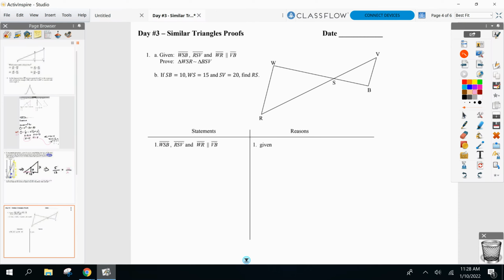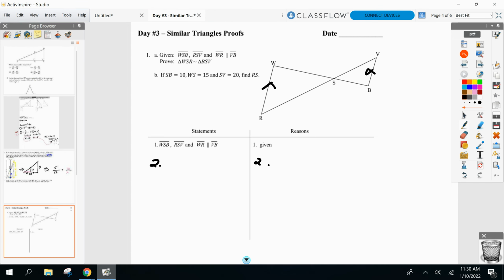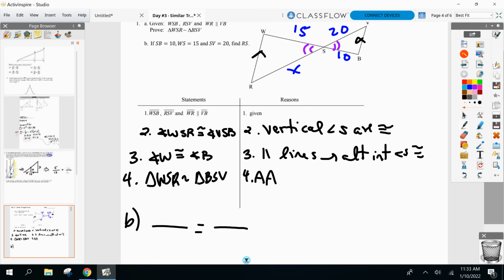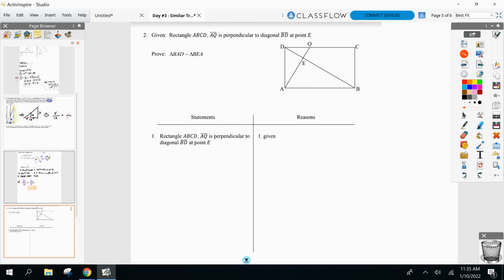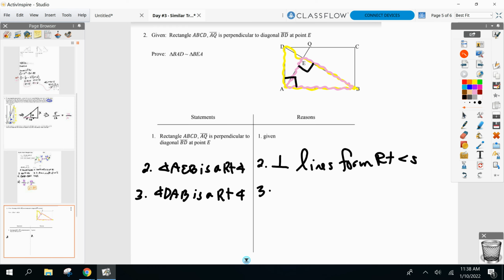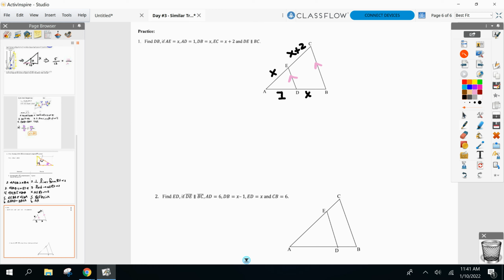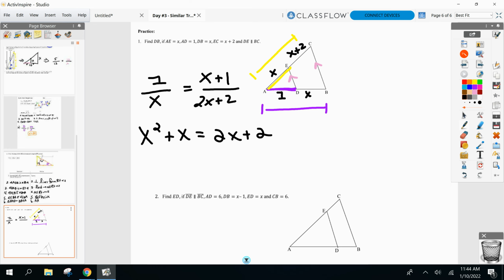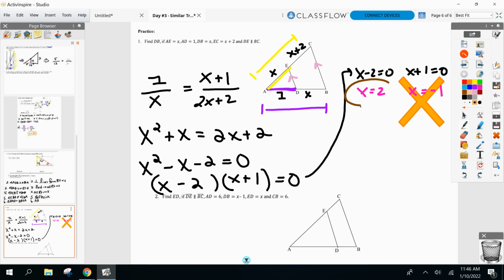Geometry AB January 10th - Unit 7 Day #3 - Proofs with Similar Triangles